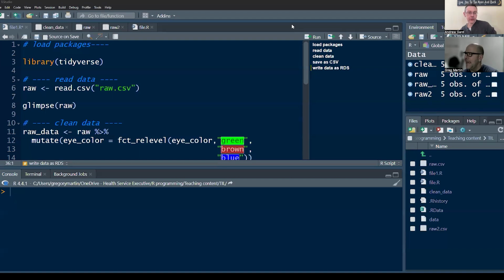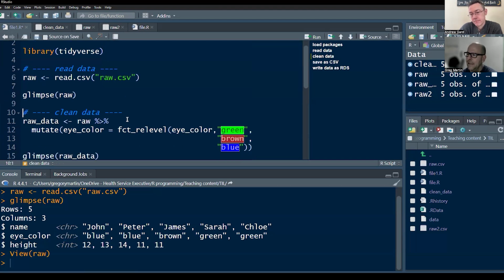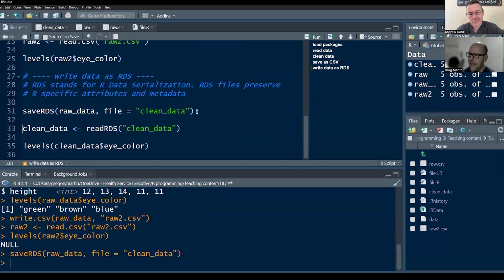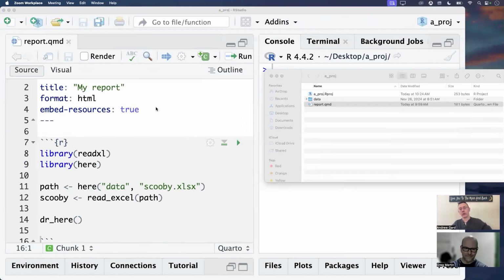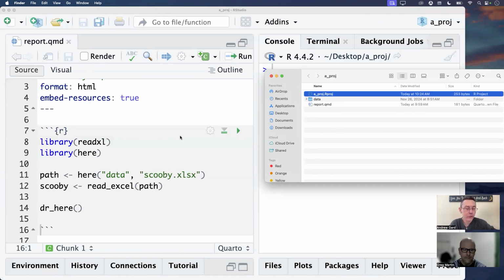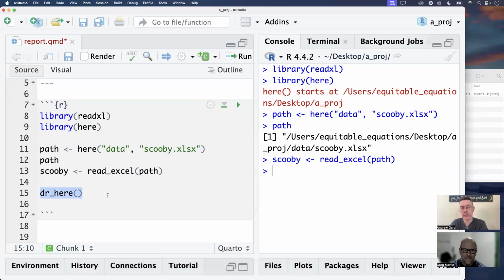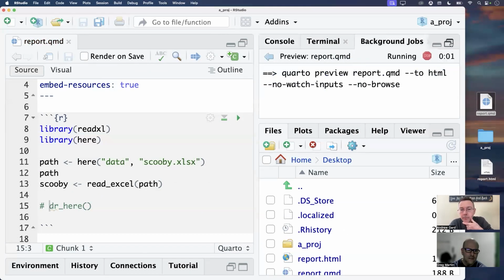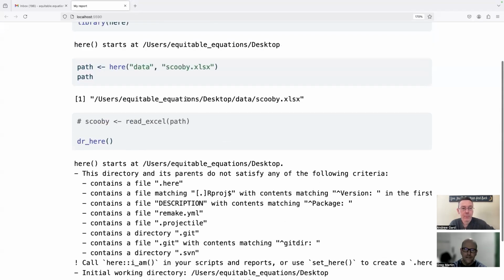Today I Learned In R Programming - learn about RDS files and the here package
In this video you learn how to save files in R as an RDS file which keeps some of the file attributes. We also learn about the here package. Greg and Andrew teach each other  R programming tips and tricks.